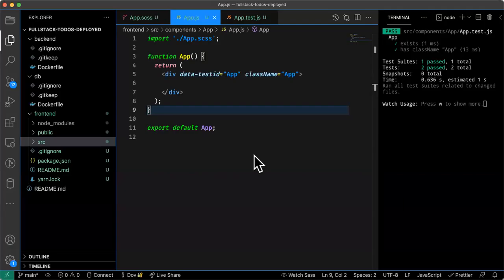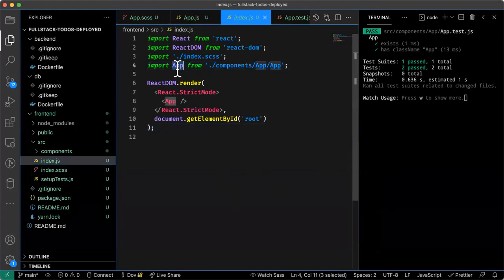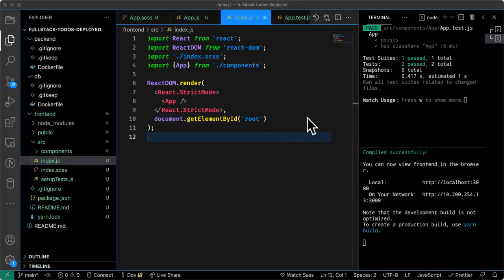Fullstack Todo Tutorial: 3 of 40: Cleanup of Frontend Setup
In this video, we clean up from the setup of the frontend.